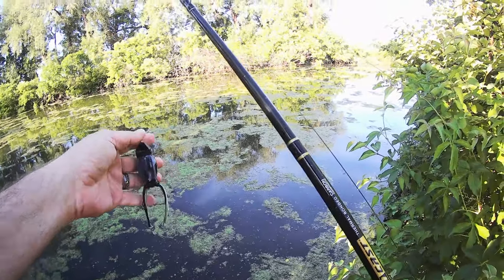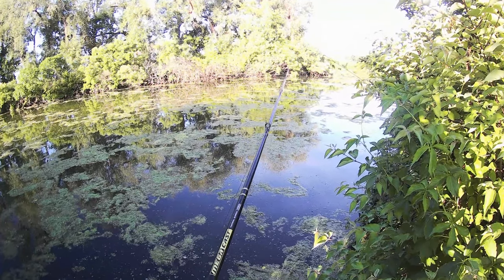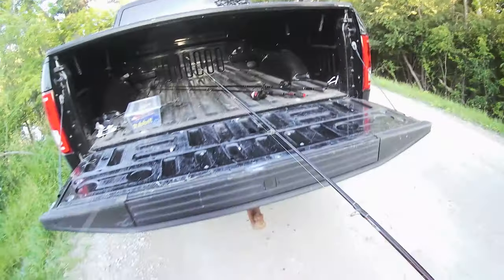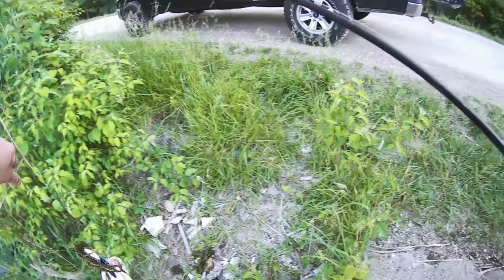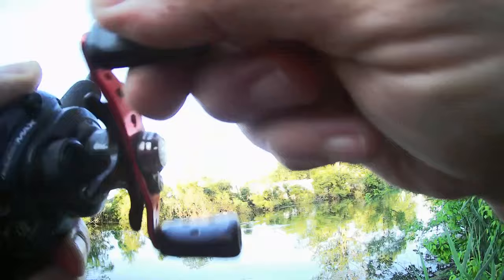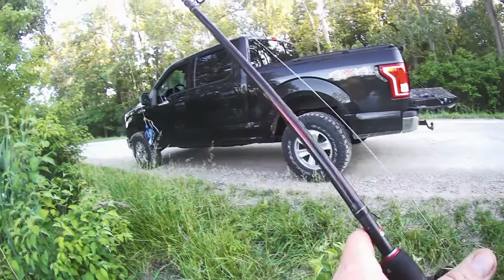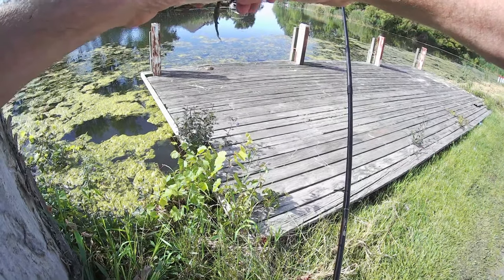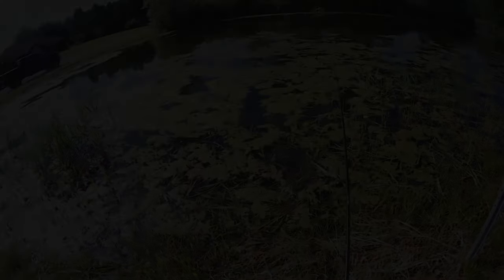WHAT IN THE WORLD DID I CATCH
Opening day of the 2019 bass season here in Ontario Canada. This fish didn't know it wasn't his turn. Also I had never caught one before. Enjoy